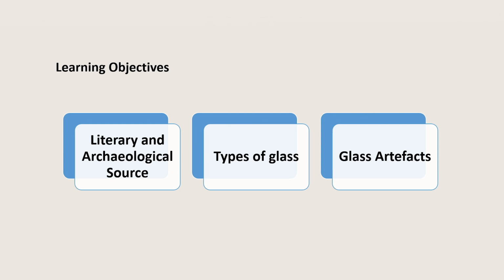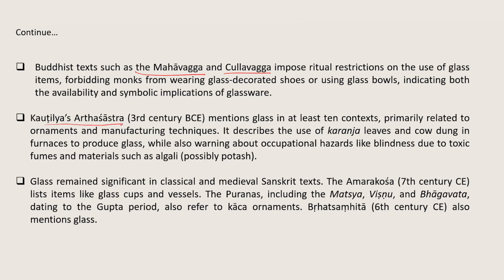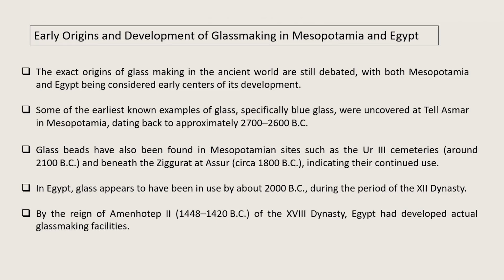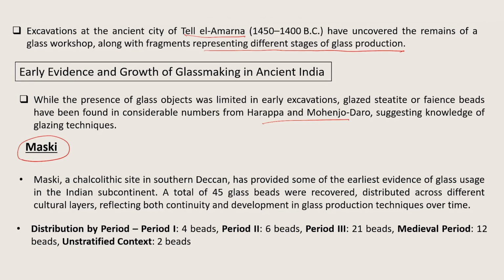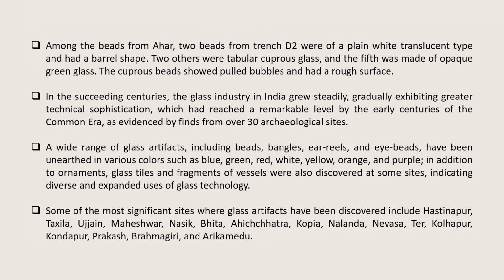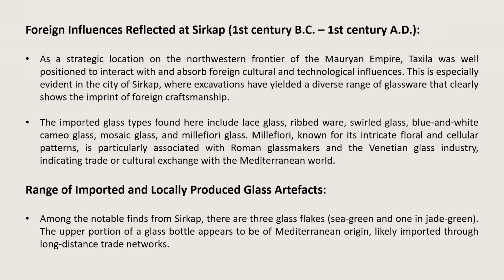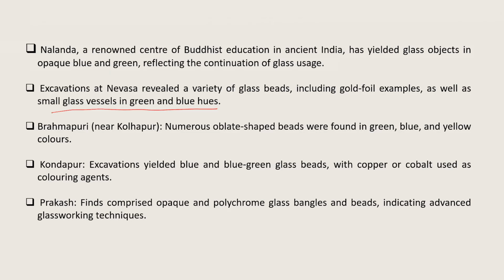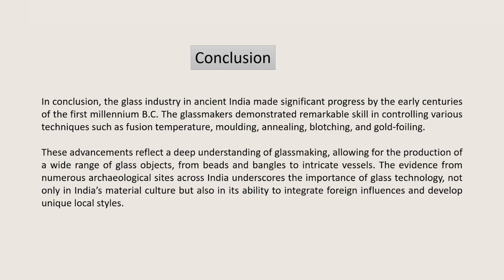Lecture 57: Glass Technology